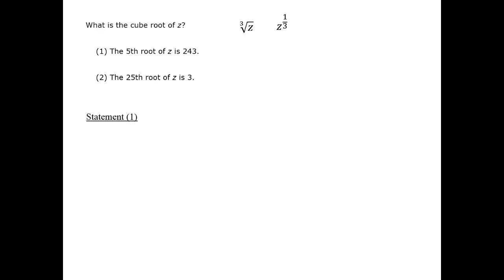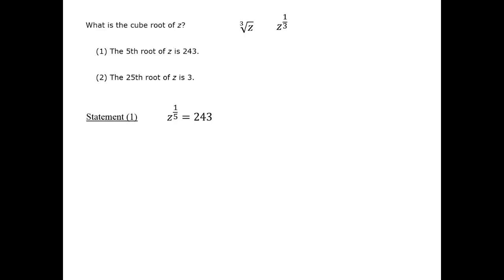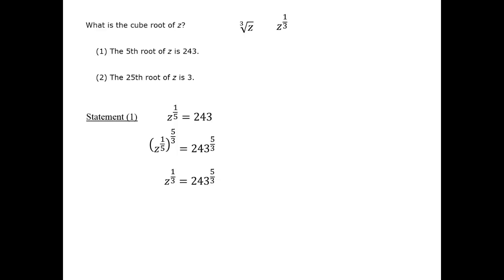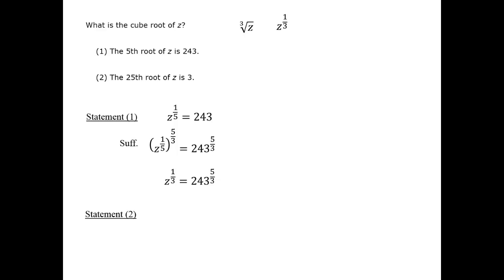Cube Roots - GMAT Free - GFDS10